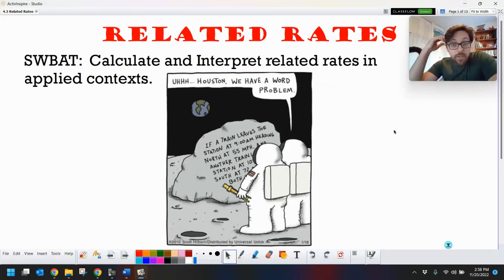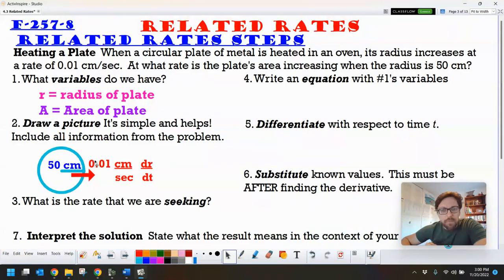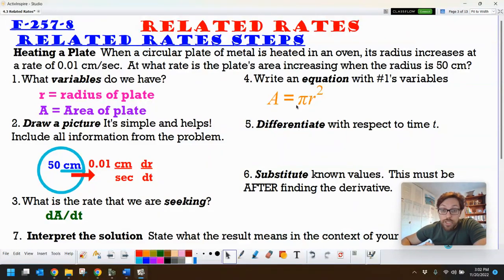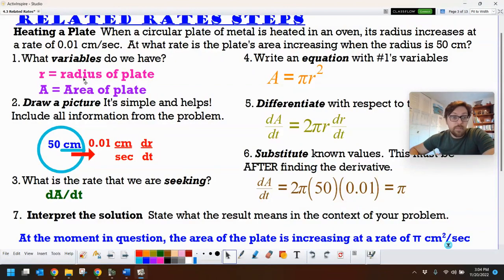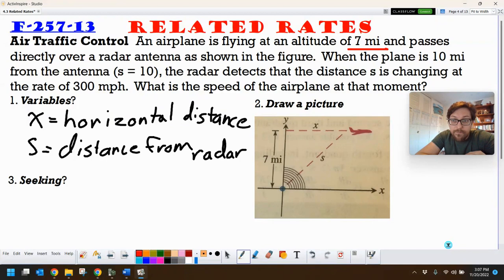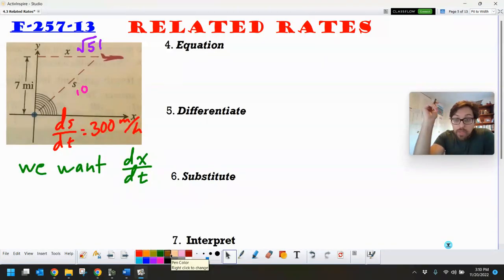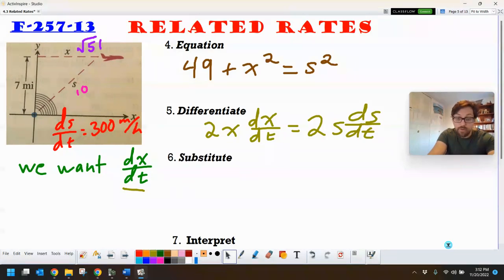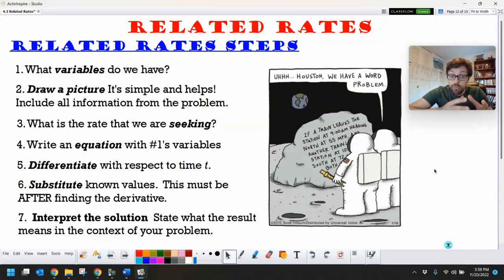4.3 Related Rates - AP Calculus